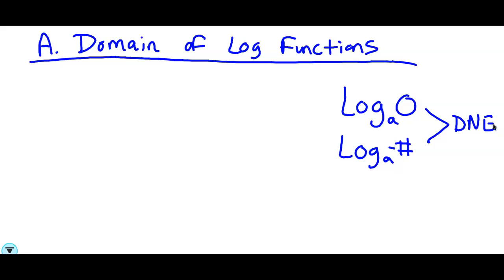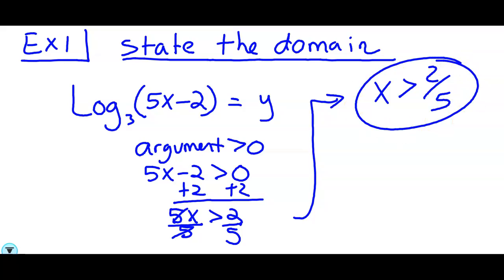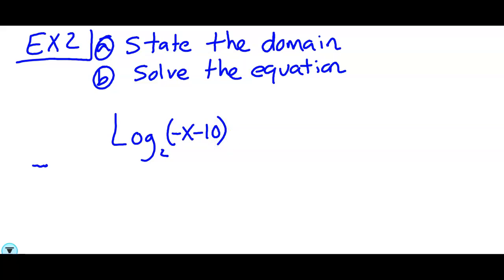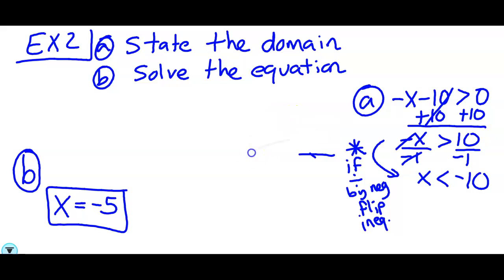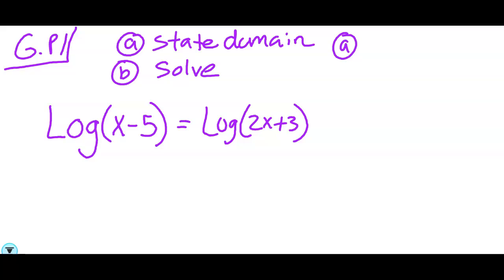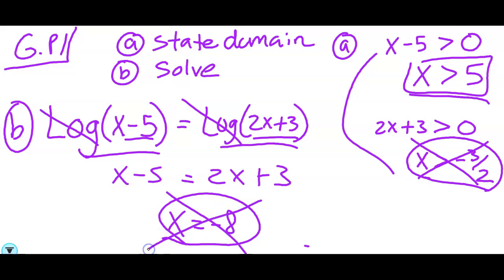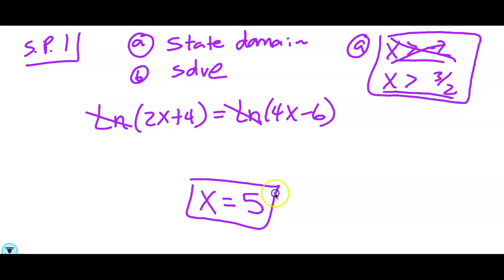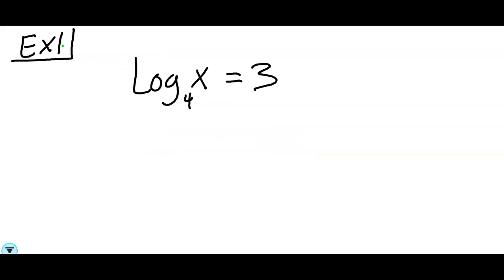Precal Unit 9 Lesson 6 Solving Log Equations Part 1